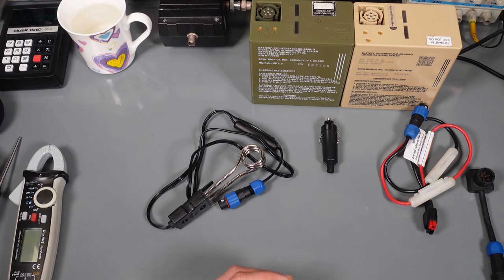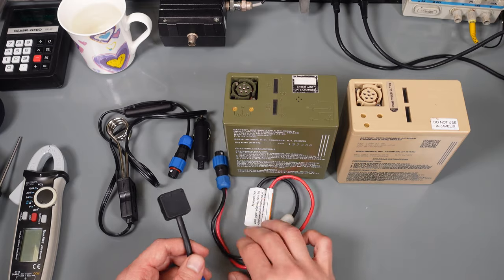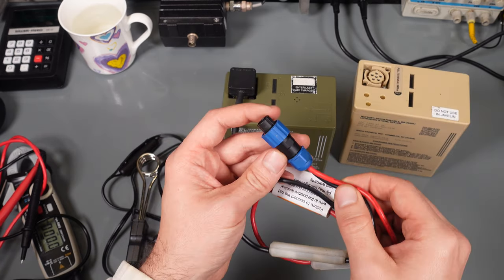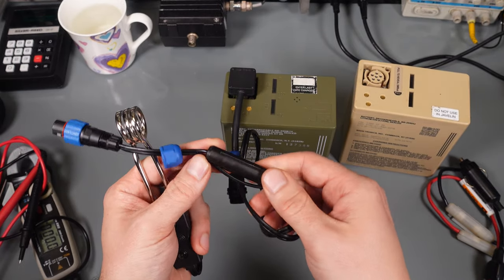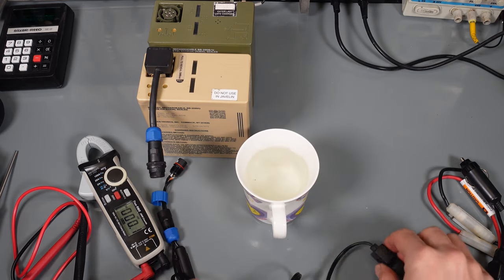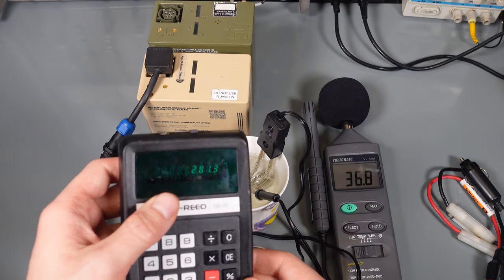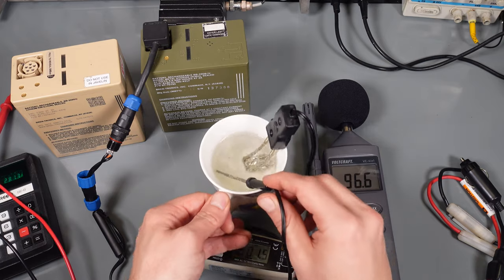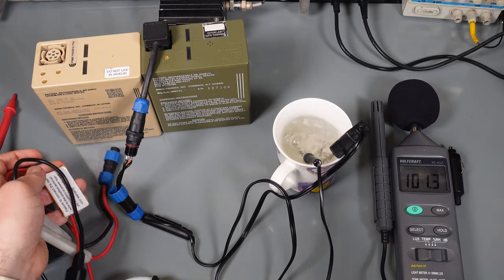Tapping 24V from military battery (BB-2590/U) and boil water using car appliance 24V heater